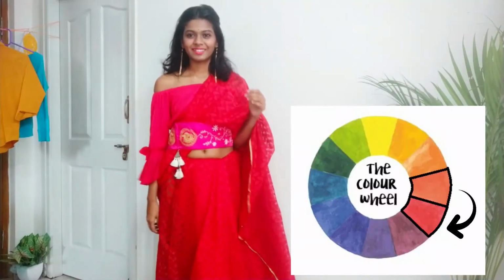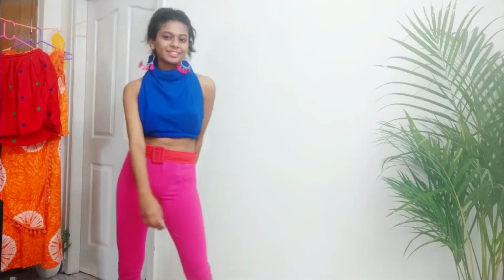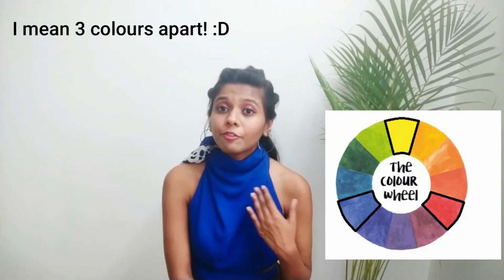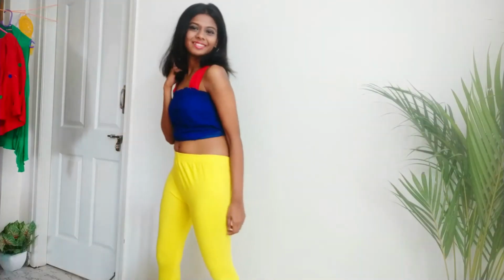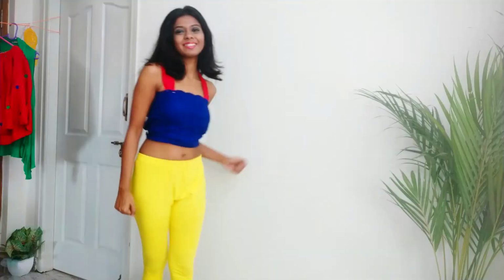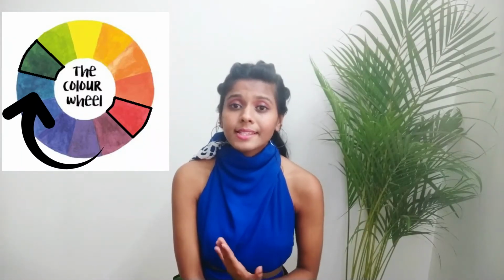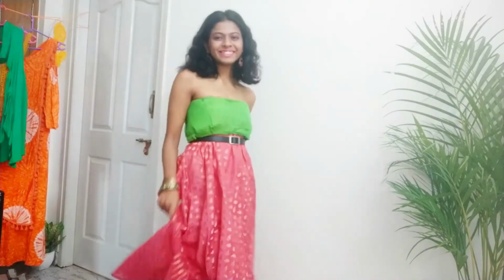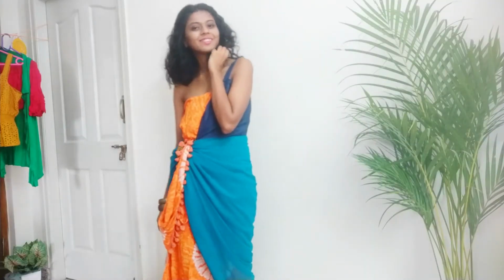The Ultimate Guide To Colour Blocking | Checkout for the Giveaway!!!!!!!!!! | Pallabi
Hi :)

Colour Blocking has become one of the most followed trends these days.
This video would be my small and modest attempt to point out how we should actually pair our colours together, and trust me it is more than just mixing and matching any 2 colours.

I specially designed this ethnic belt for the giveaway as I'm thankful to each and everyone of you who have supported me.

//About Me -
My passion is creating Art and Fashion Designs.